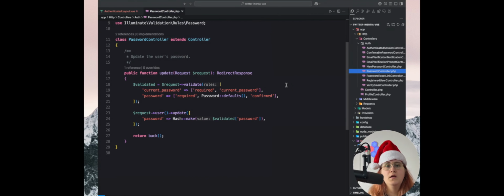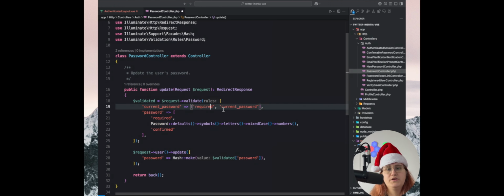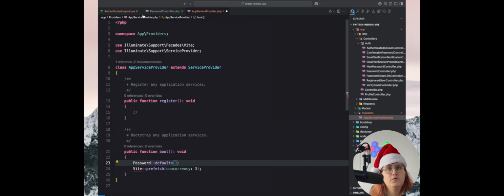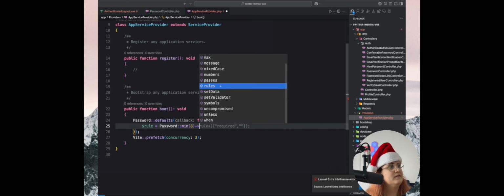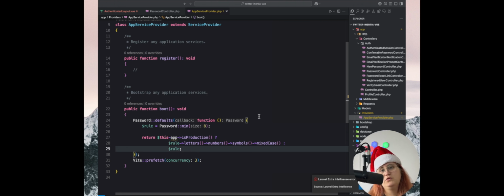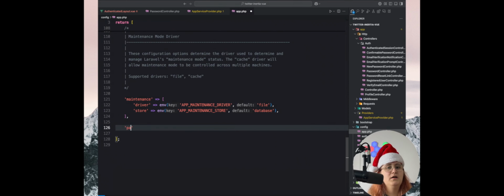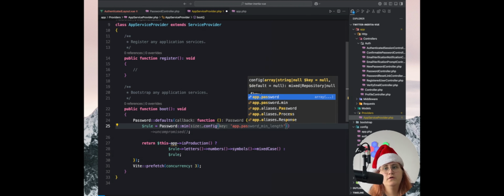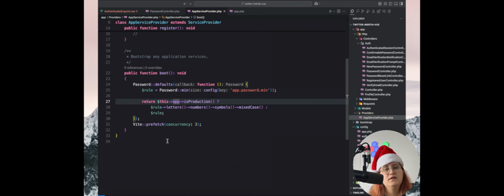Laravel Advent Calendar 2024: Password Rules | Day 14